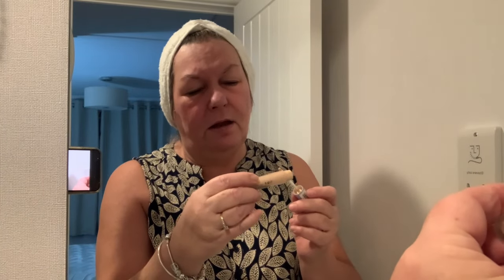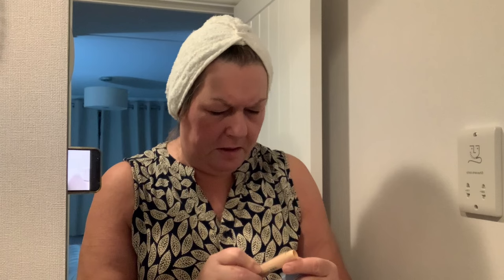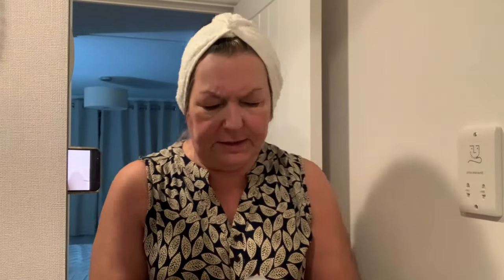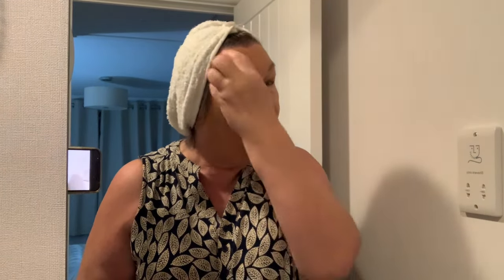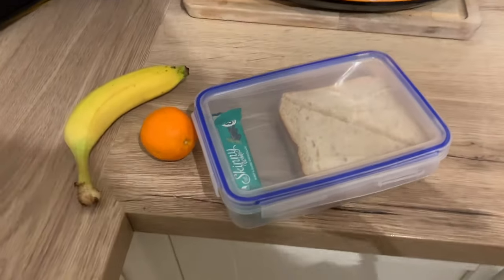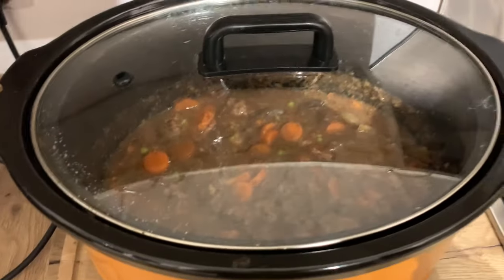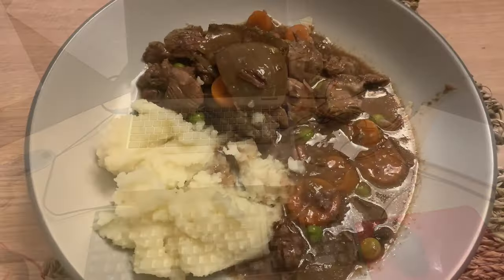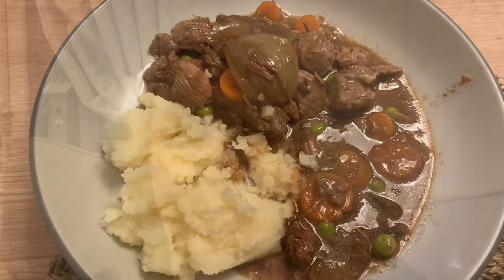Get get ready with me.. Over 60 makeup